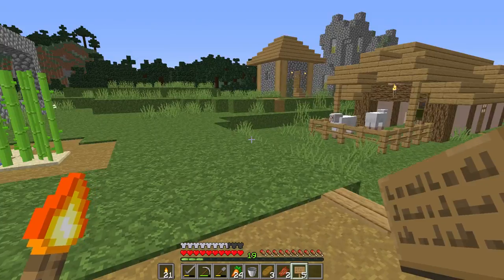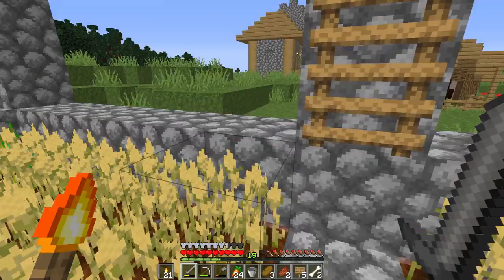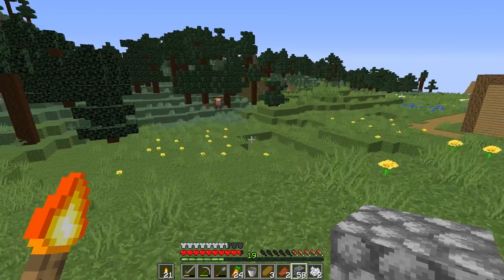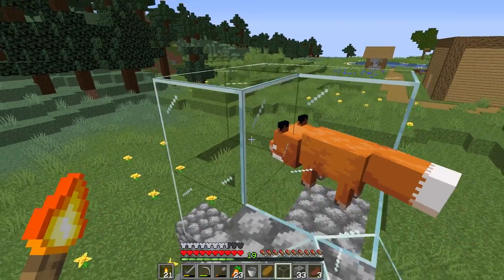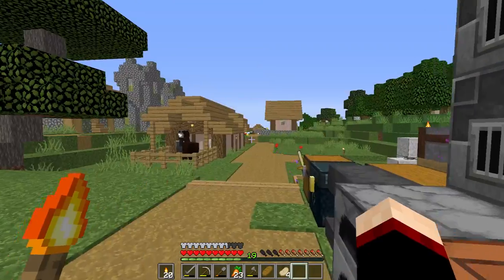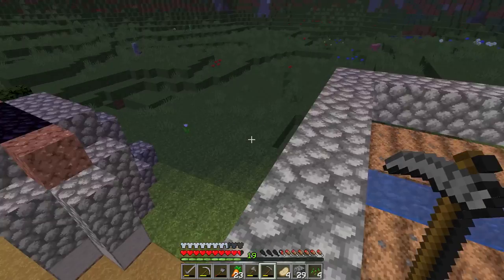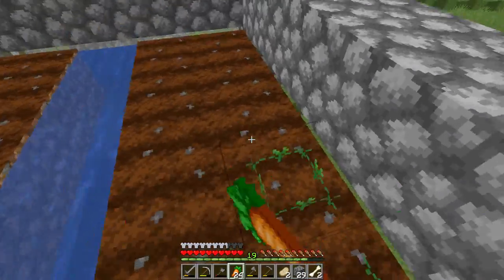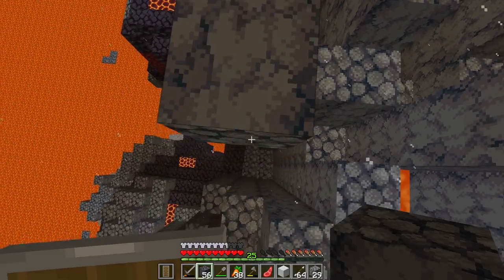CGU Episode 2 Ends with a Bang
Episode 2 CGU!
In this episode Dawjinc fixes his food situation, Finds a new friend (or 2), and makes a road in the nether; only to find a very bitter end.

Flashback footage courtesy of AwesomeBilly3!!